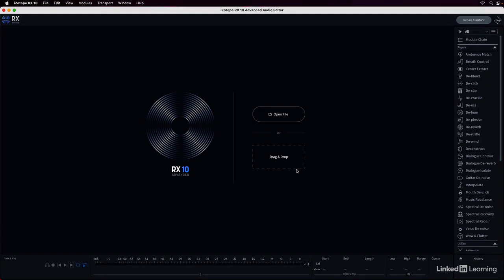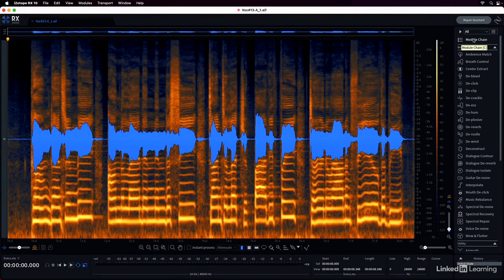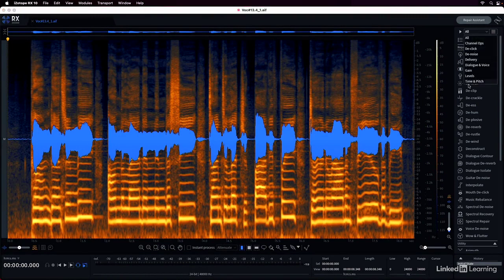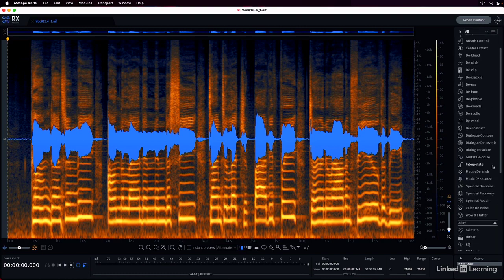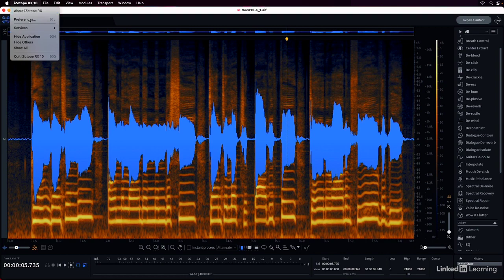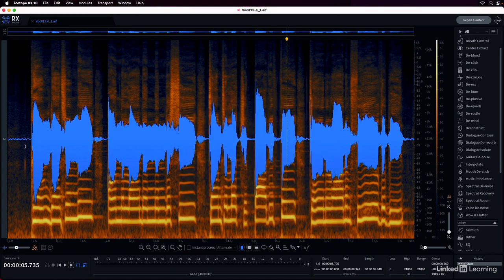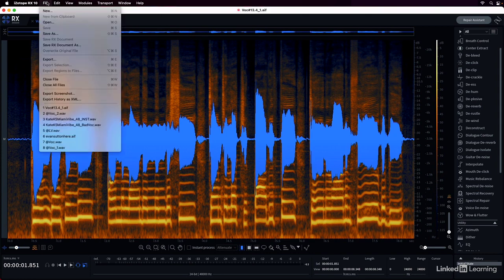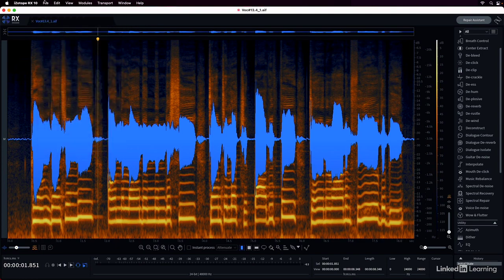02 Getting comfortable in standalone mode mp4